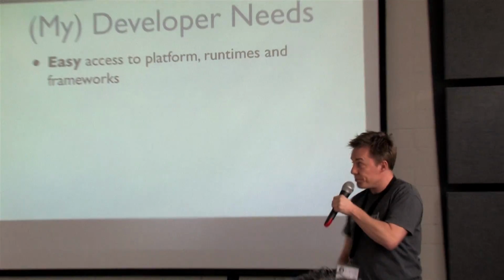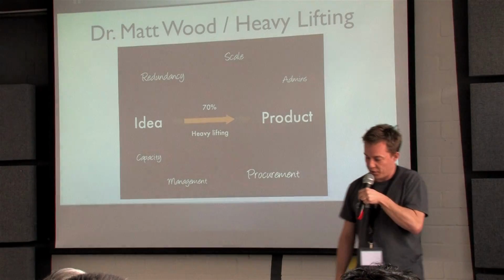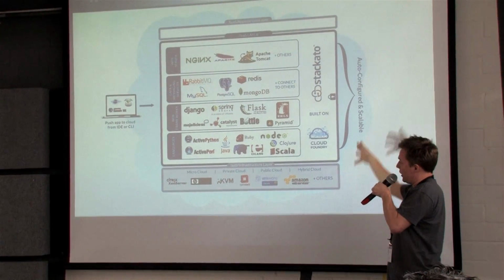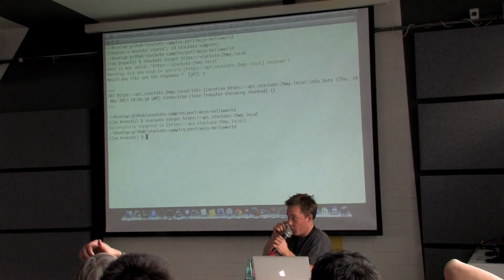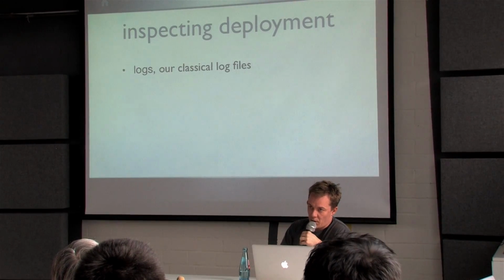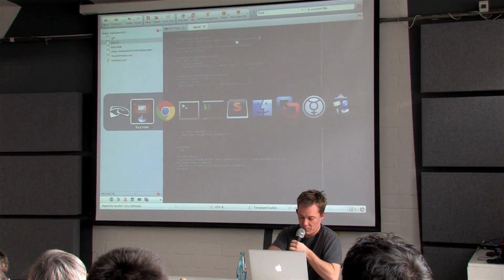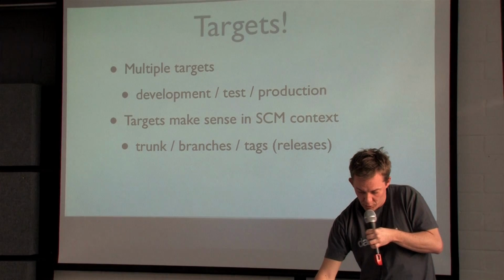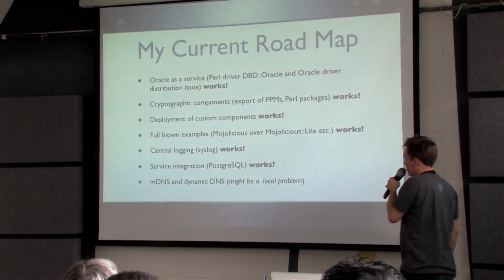GPW 2013 - Stackato, a cloud solution for Perl‎‎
Sprecher: jonasbn

Beschreibung:

Stackato is a cloud solution from renowned ActiveState. It is based on the open source cloud computing platform CloudFoundry and offers a serious cloud solution for Perl programmers, but also supports Python, Ruby, Node.js, PHP, Clojure and Java etc.

Stackato is very strong in the private PaaS (Platform as a Service) area, but do also support as public PaaS and deployment onto Amazon's EC2.

The presentation will cover basic use of Stackato and the reason for using a PaaS, public as private. Stackato can also be used as a micro-cloud for developers supporting vSphere, Vmware Fusion, VirtualBox among others.

Stackato is constantly maturing and is already quite impressive in both features and toolschain. Stackato is not open source, but CloudFoundry and part of the toolchain is and Stackato offers a magnificent platform for deployment of open source projects, sites and services.

ActiveState has committed to keeping the micro-cloud solution free so it offers an exciting capability and extension to the developers toolbox and toolchain.

Bio.

Jonasbn is currently employed with DK-Hostmaster where he works as a developer in a small development team with focus on services, automation and everything related to the software development life cycle. Jonasbn is a long time member of Copenhagen Perl Mongers and has released several open source Perl distributions to CPAN.